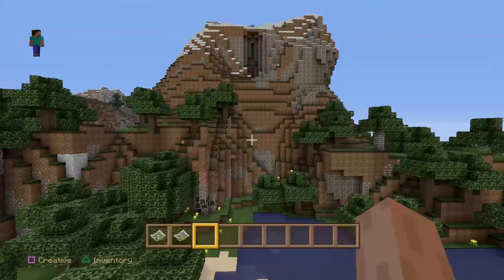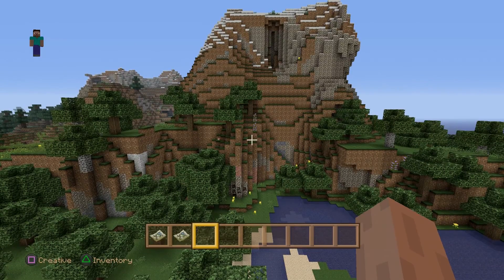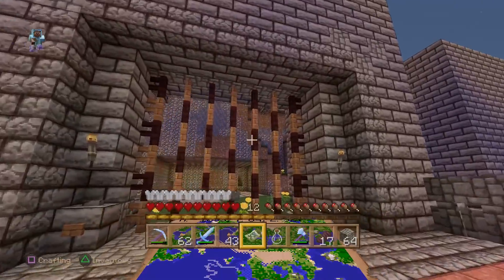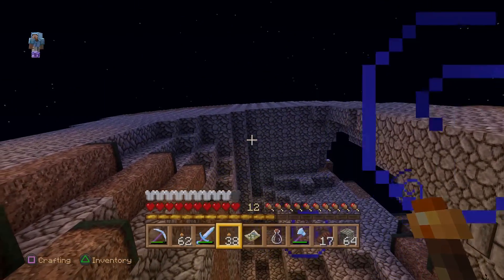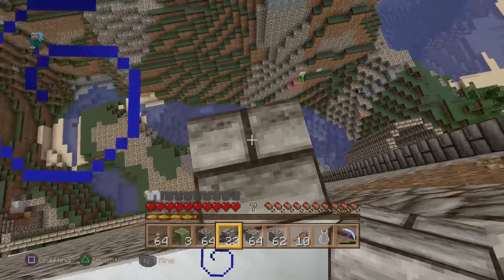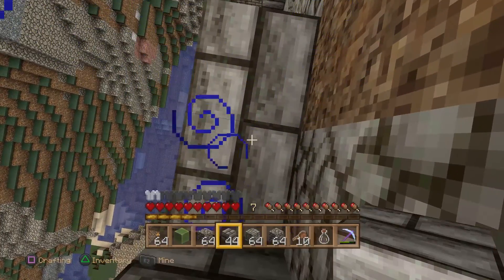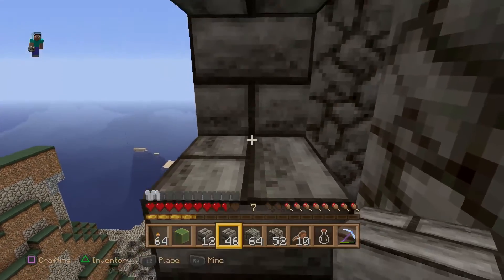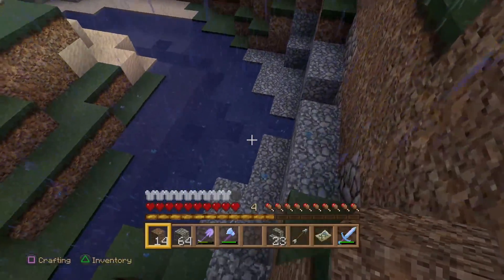Minecraft Console- Castle Survival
Seed:1719
I'm building a massive castle. Start with a before hand look, then see where I am. Also, it wouldn't be a great Mike the Tour Guide survival video without a couple deaths to round things off!

Want more seeds? Use the search function: minecraftseedtours.com

minecraftseedtours.com  is LIVE! Create a profile today and start adding your seeds. It's a great way to keep track of everything you find.